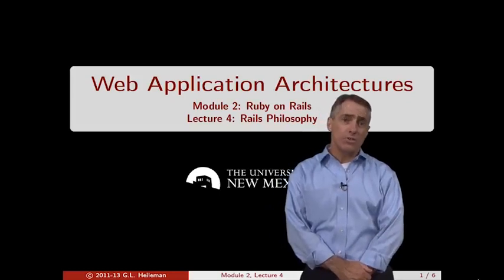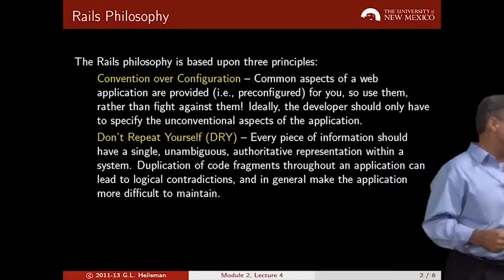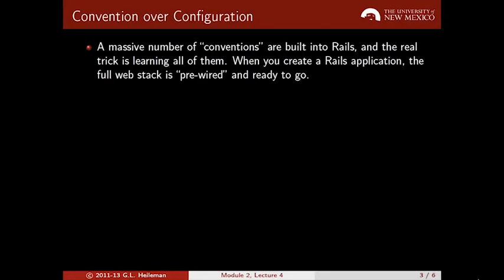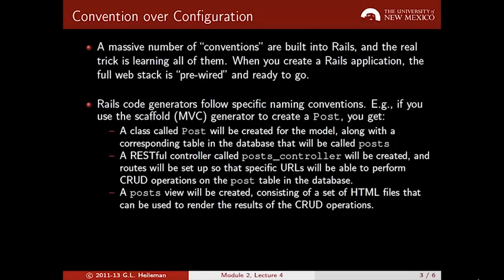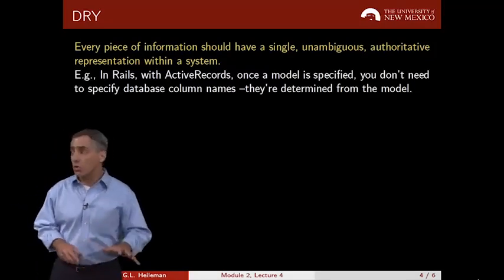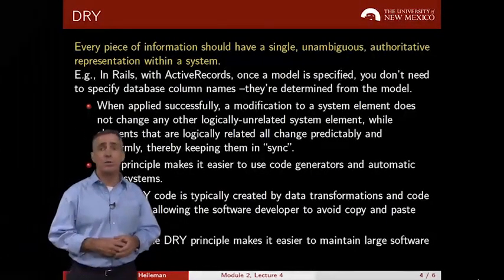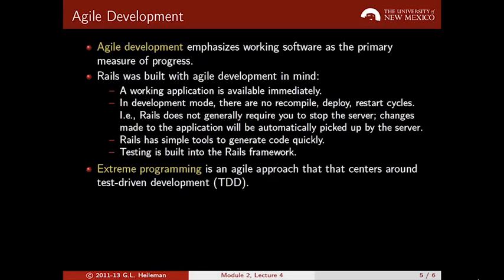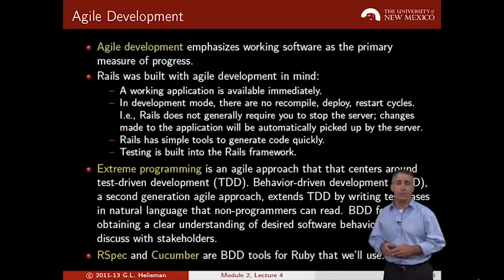2 5 Module 2 Lecture 4 Rails Philosophy 8 08